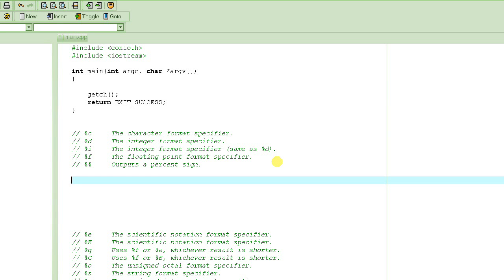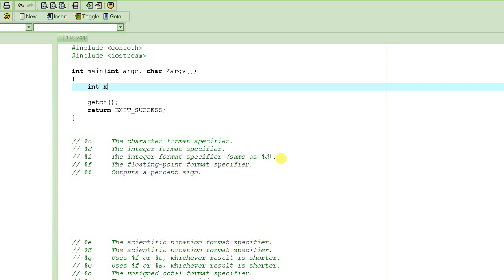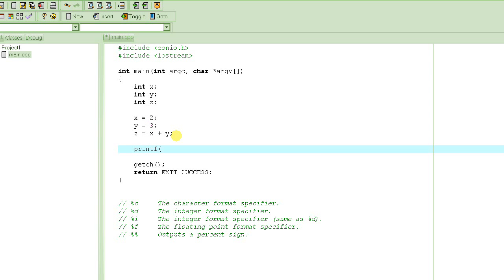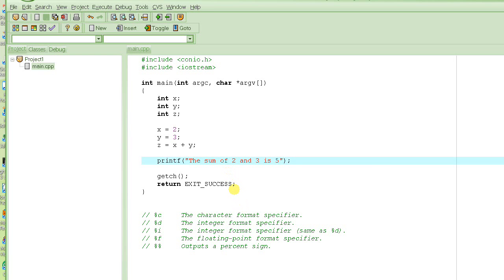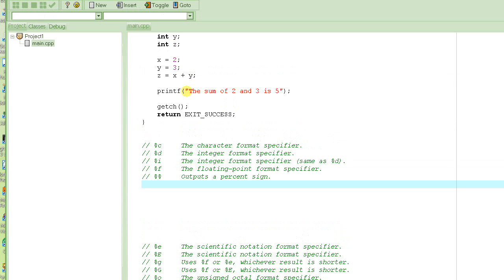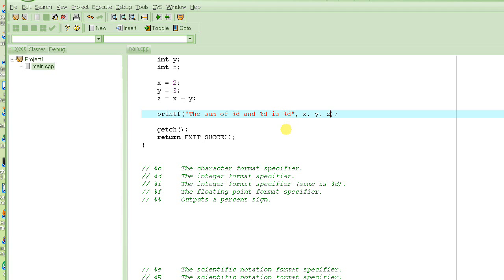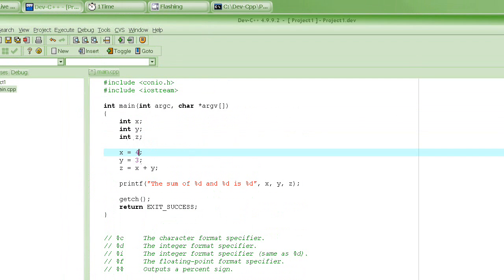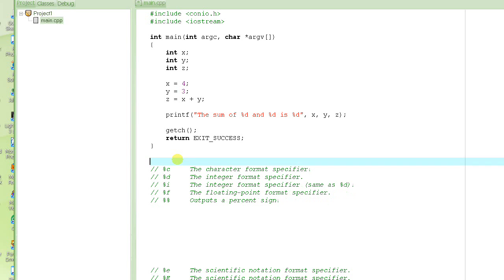C Programming Tutorial # 6 - Outputting - Part 1 [HD]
This tutorial discusses the ways to output messages and variables.